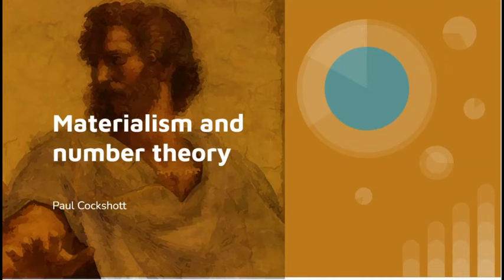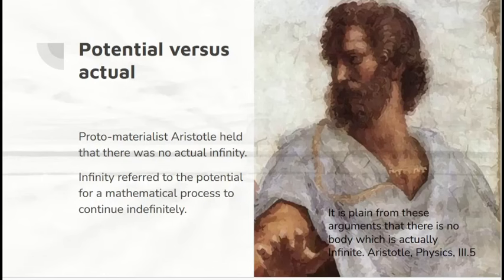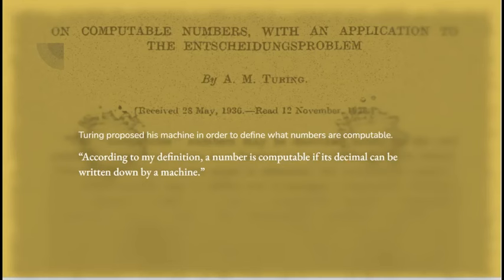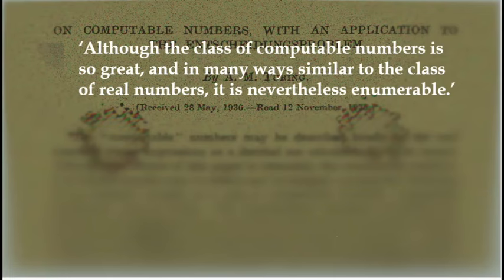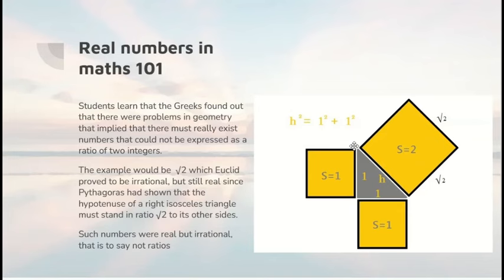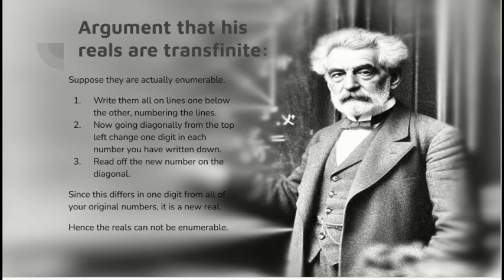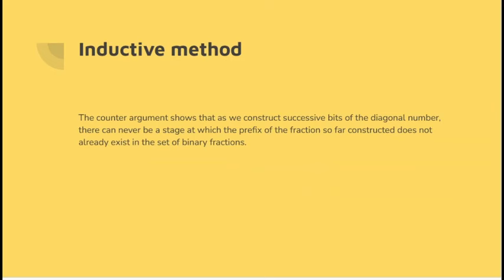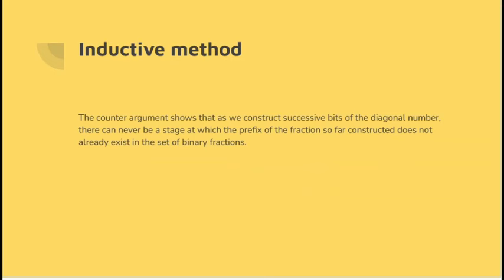Materialism and number theory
A critique of Cantor's idealism in maths with a constructive counter argument to his diagonal procedure.
The counter argument given here was presented by us in Chapter 5 of
Cockshott, Paul, Lewis M. Mackenzie, and Gregory Michaelson. Computation and its Limits. OUP Oxford, 2012.
An independent development of the same basic argument was also given in
Kotani, K. (2016) A Refutation of the Diagonal Argument. Open Journal of Philosophy, 6, 282-287. doi: 10.4236/ojpp.2016.63027.